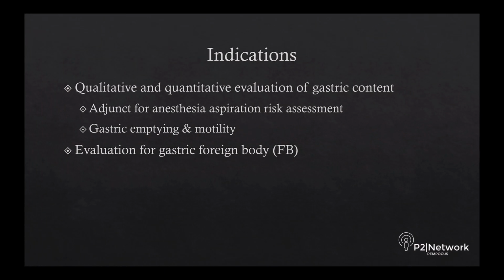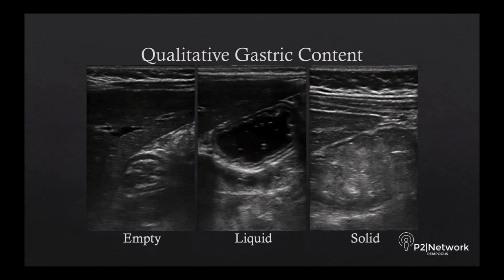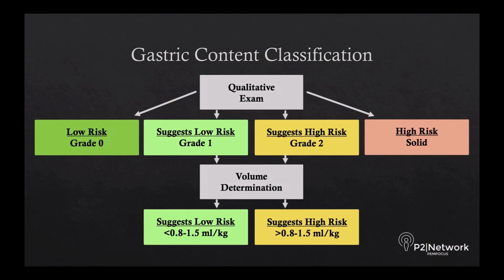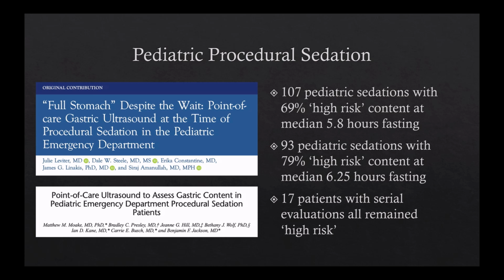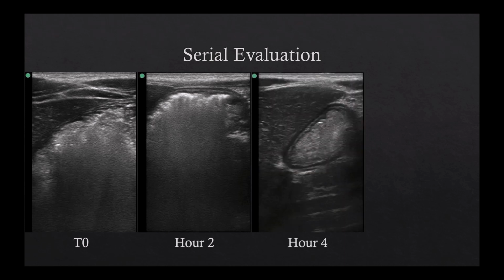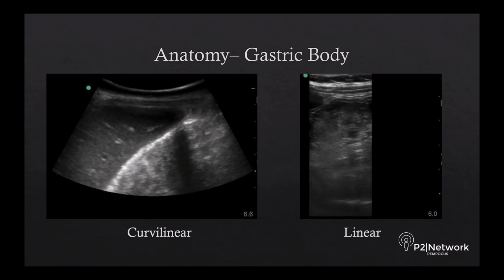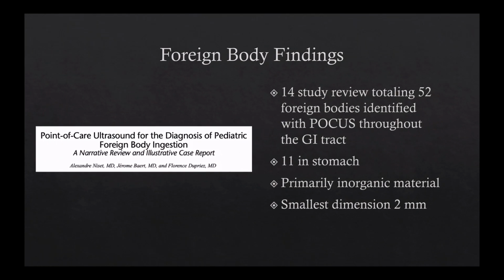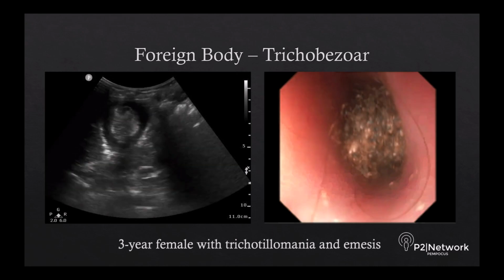Pediatric Gastric POCUS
Dr. Moake discusses indications for gastric POCUS, image acquisition steps,  and highlights illustrative cases related to procedural fasting and foreign body detection.